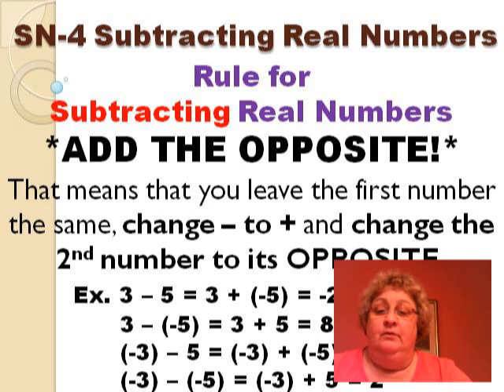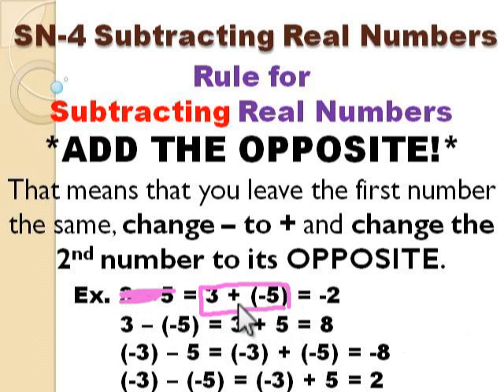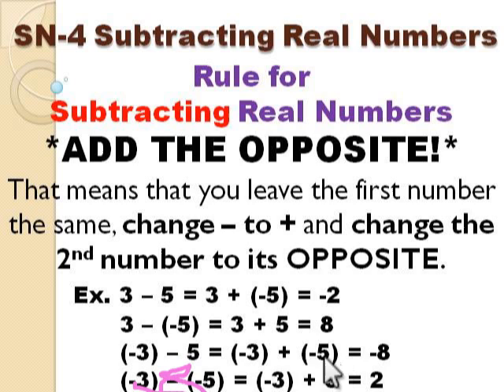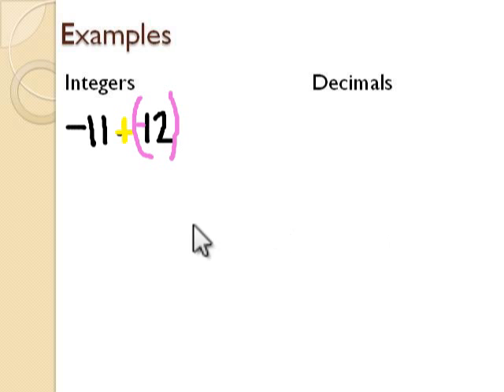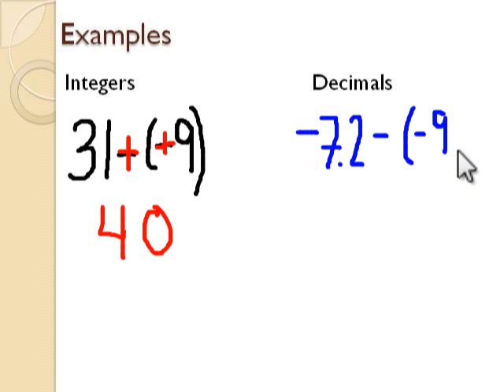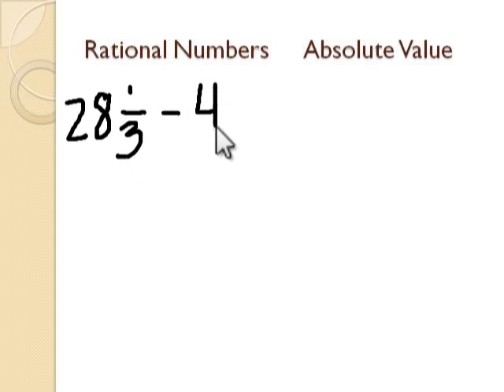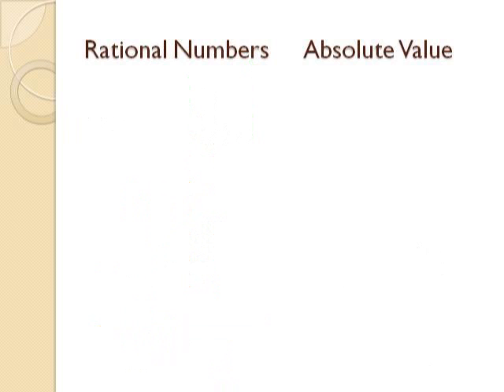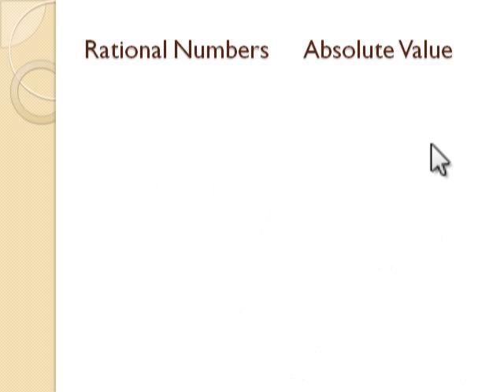subtracting real numbers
use the idea of "add the opposite" to subtract real numbers